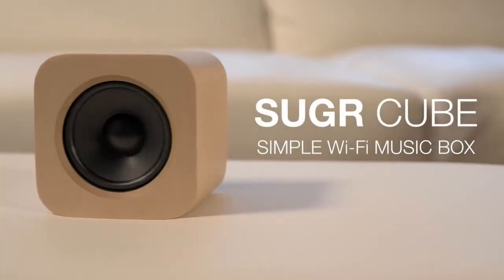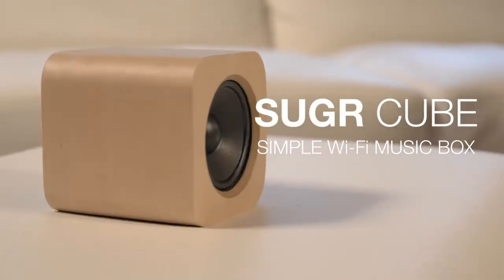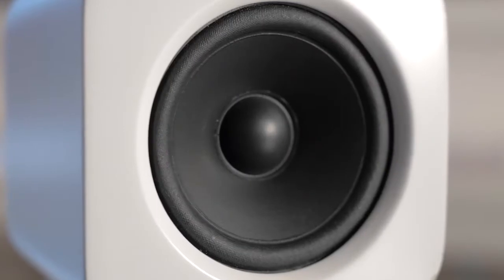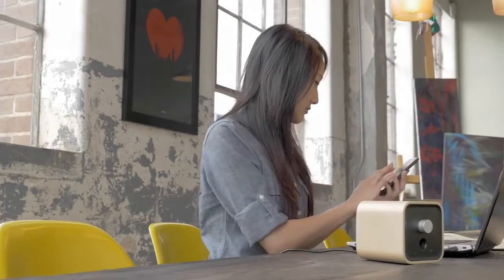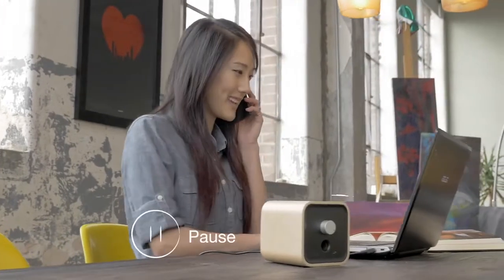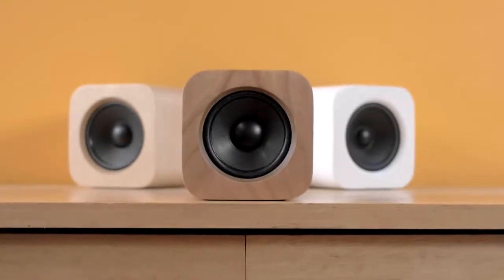Sugr Cube - Minimalist Speaker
Whether writing songs, playing piano, or strumming guitar strings, music and hands are inseparable which is why each Cube uses innovative motion controls. Enjoy music with a simple touch.